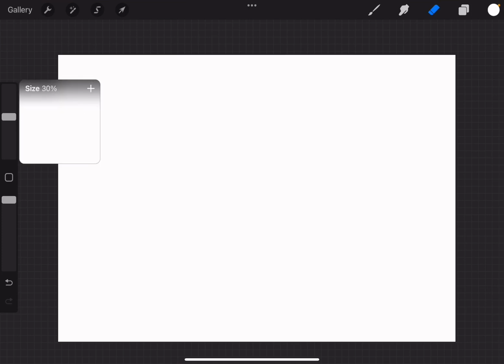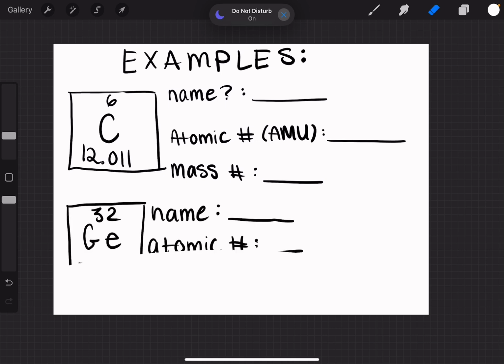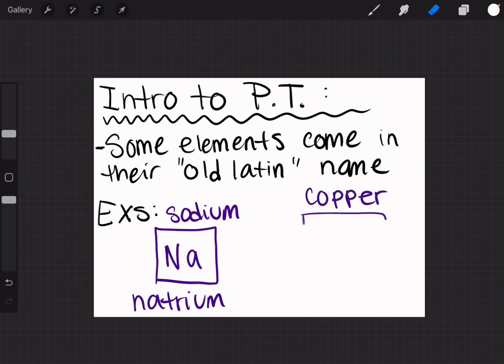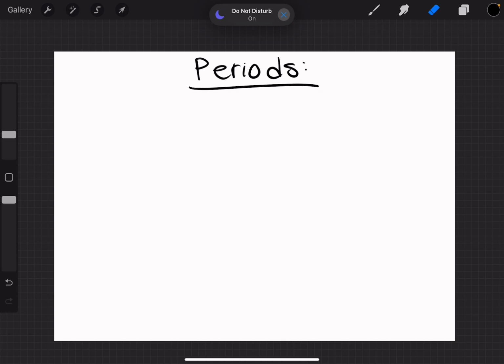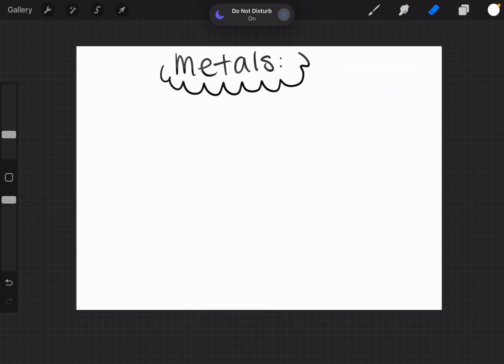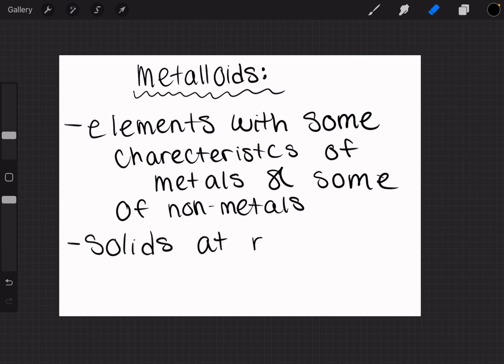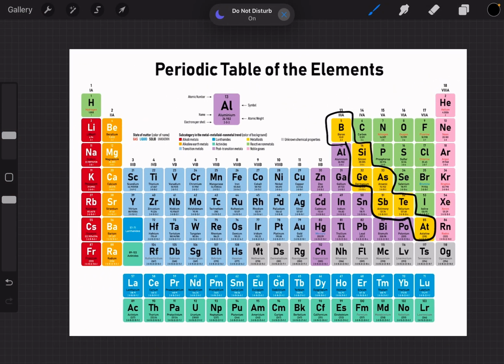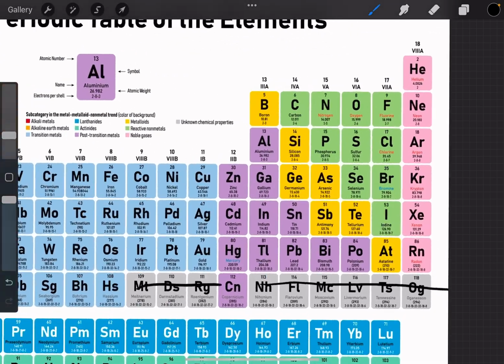Elements of the Periodic Table w/ Moraya P (correction: solving for atomic mass, not mass number)